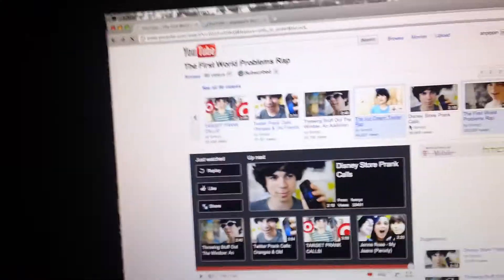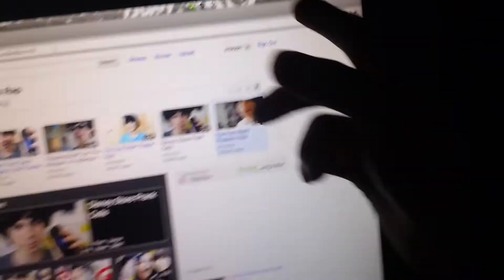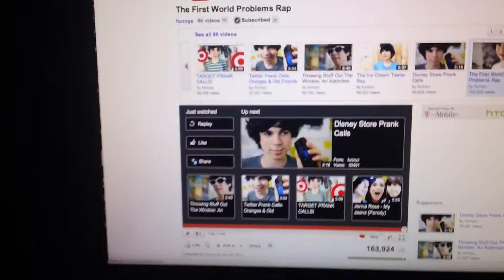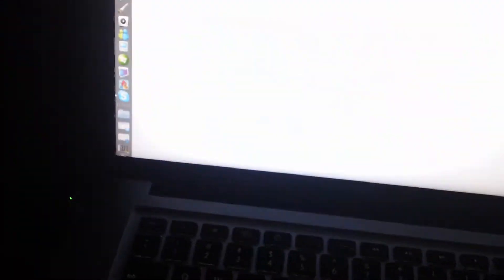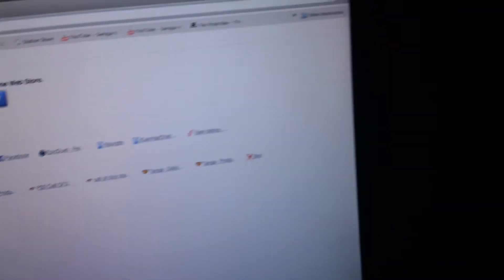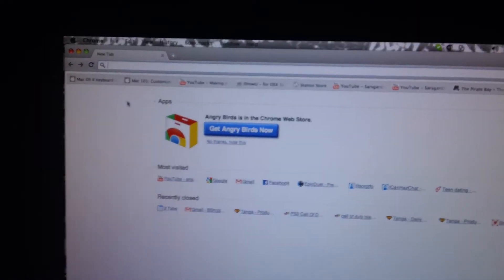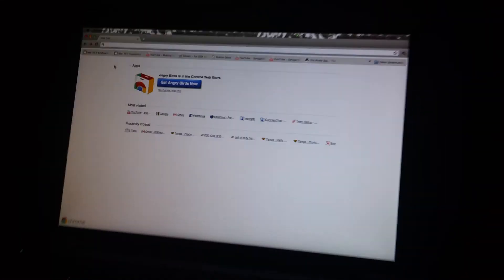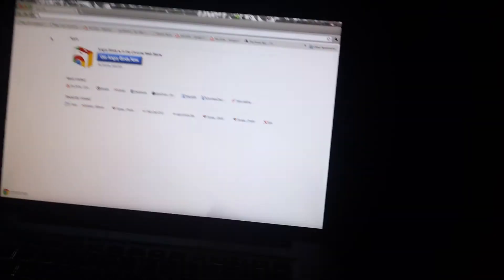Problems With Macbook Pro Network/Airport Card?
Is this a problem with my macbook's network card? I have this problem 100% of the time. F u apple!